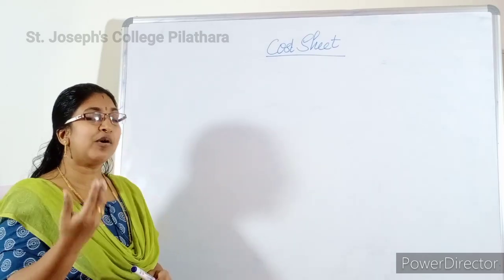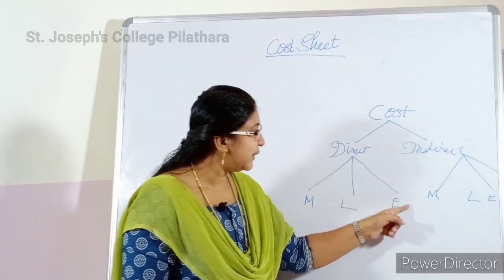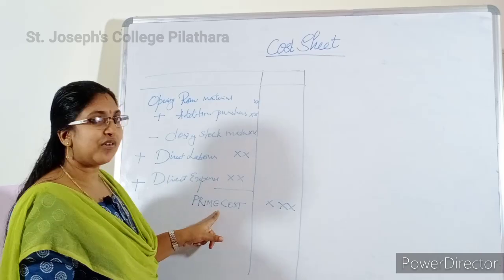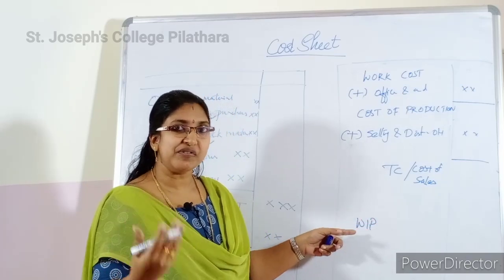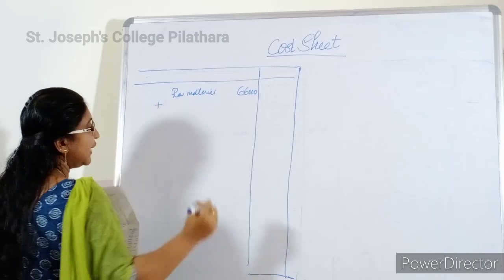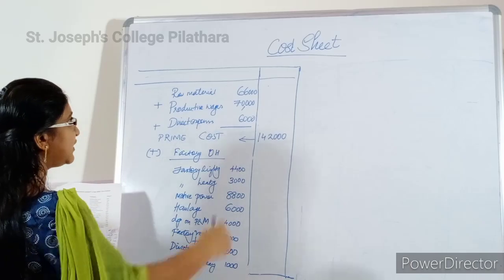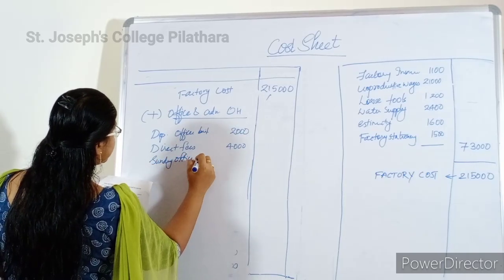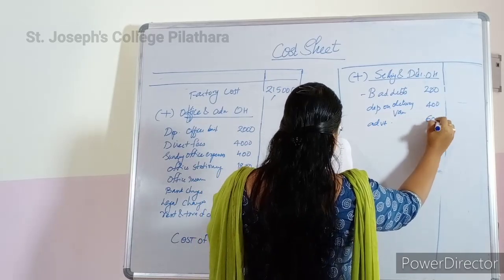5th Semester BBA COST ACCOUNTING MODULE1, Introduction To Cost Accounting, PREPARATION OF COST SHEET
5th Semester BBA
COST ACCOUNTING
MODULE1, Introduction To Cost Accounting,
PREPARATION OF COST SHEET
Lecture taken by: Greeshma Pavithran M, HoD & Assistant Professor, Department of Management Studies, St.Joseph's College, Pilathara.